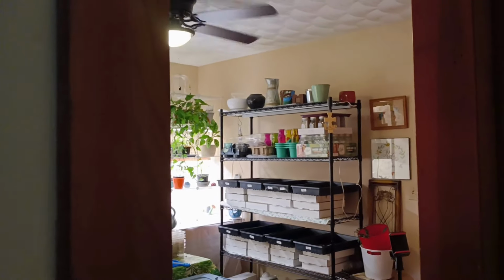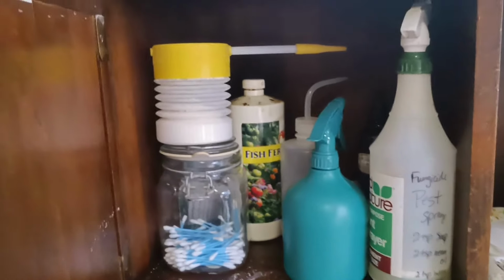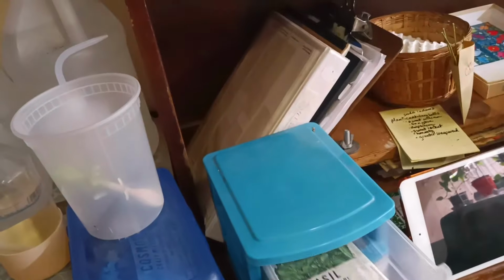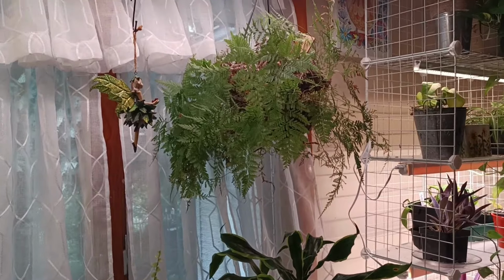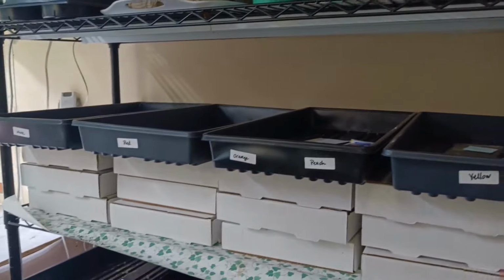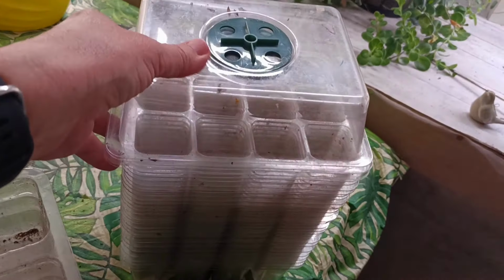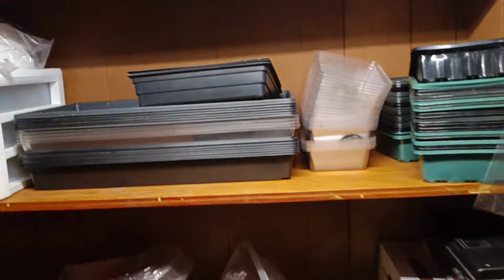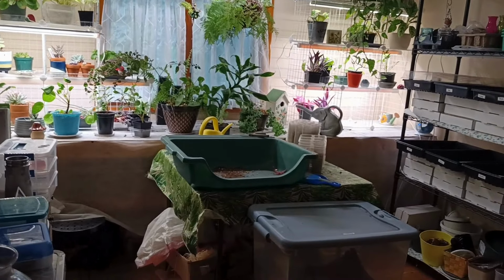Why I'm planting cut flower seeds in July - plus a tour of my plant room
I let you take a peek at my plant room where I will be starting some seeds in trays. Some cool annuals to be planted in early fall, plus a few warm annuals like zinnias that still have time to bloom for me.